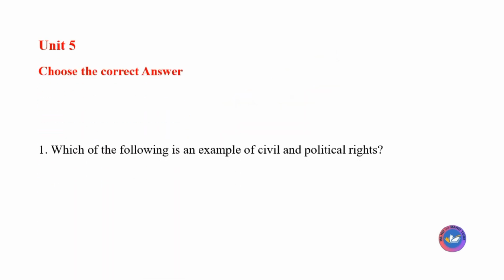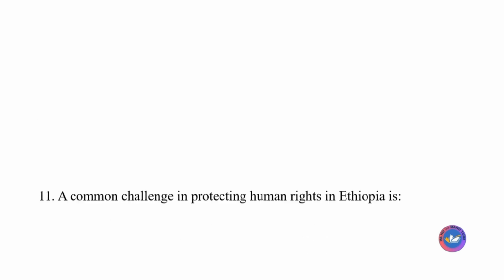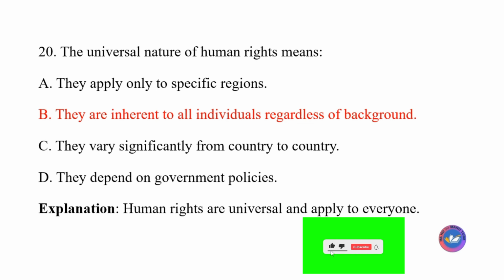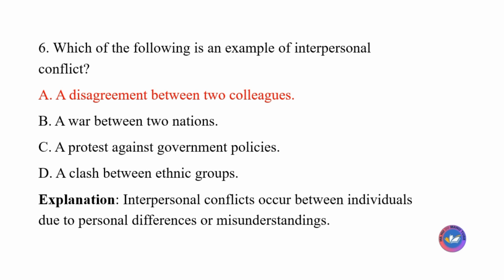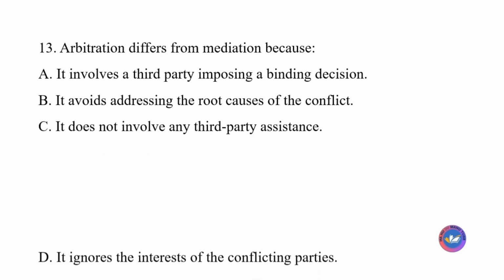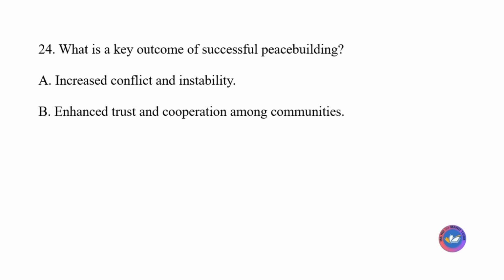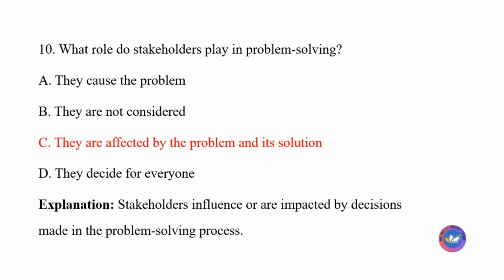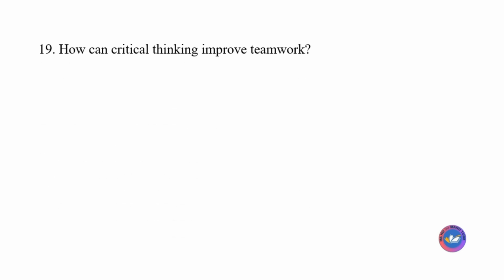How 8th Grade Citizenship Class Changed My Life Forever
This section explores human rights, conflict resolution, and critical thinking, essential for building a just and stable society. Human rights are introduced as universal, inalienable, and fundamental freedoms that ensure dignity and equality for all. The unit categorizes rights into civil and political rights, economic and social rights, and solidarity rights, addressing challenges to human rights such as discrimination, harmful traditional practices, and weak institutions.

The section also examines conflict resolution and peacebuilding, emphasizing how conflicts arise from misunderstandings, resource competition, and power struggles. It explores negotiation, mediation, arbitration, and indigenous conflict resolution methods like Shimglina and the Gadaa system. The role of peacebuilding in preventing future conflicts, promoting reconciliation, and fostering social harmony is highlighted.

Additionally, the section covers critical thinking and problem-solving, key skills for rational decision-making. It explains the importance of analyzing evidence, weighing alternatives, and making informed choices in both personal and public life. Strategies to enhance critical thinking include questioning assumptions, avoiding biases, and being a continual learner.